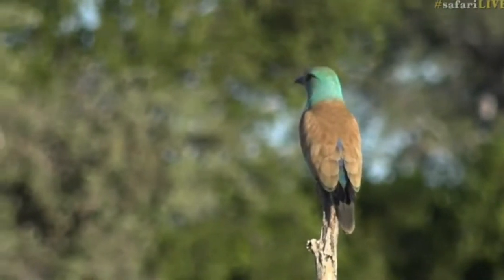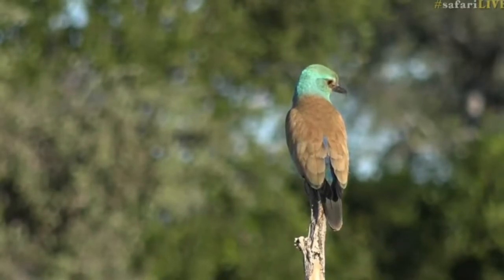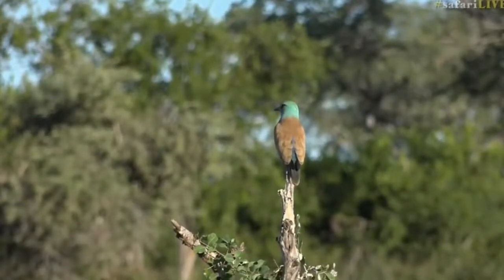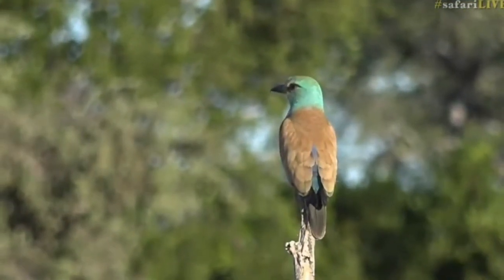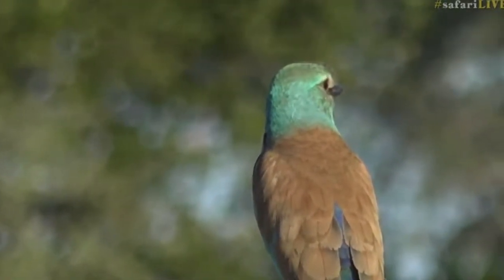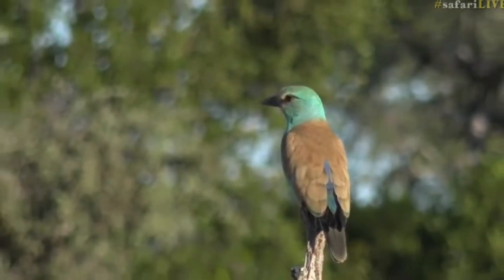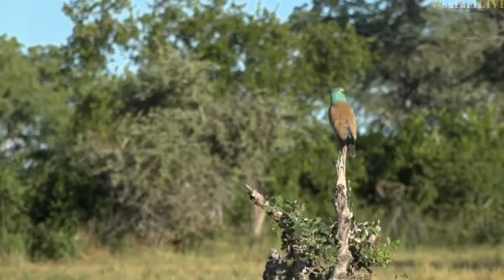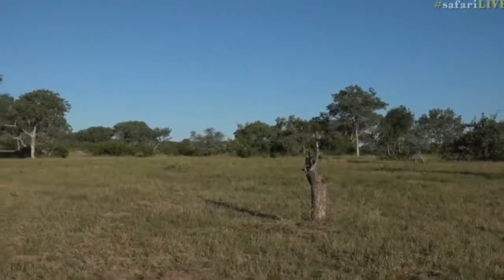April 04, 2017- European Roller looking magnificent in the afternoon sun